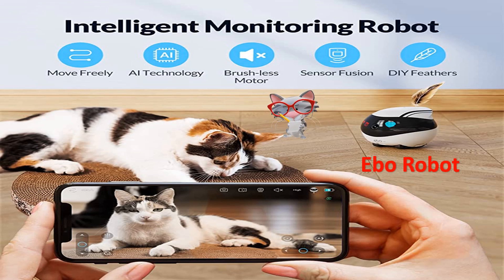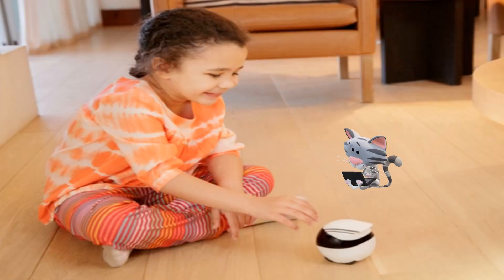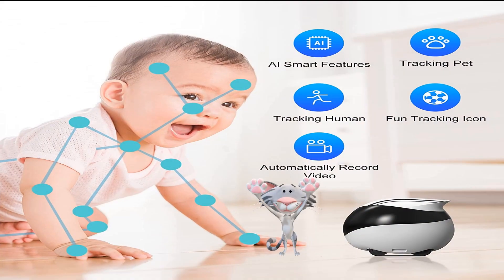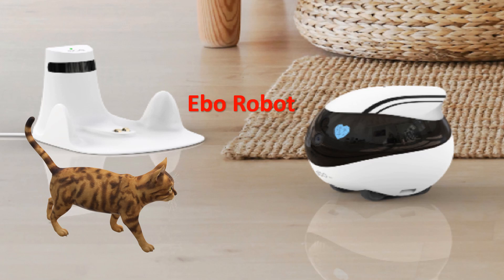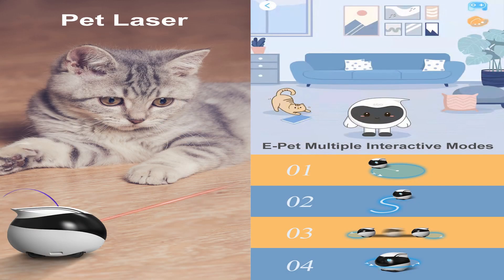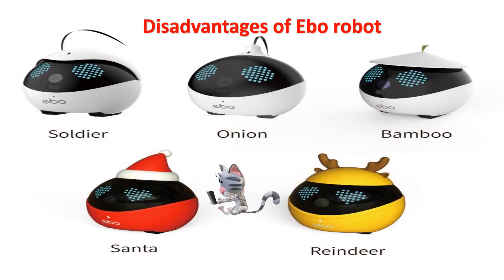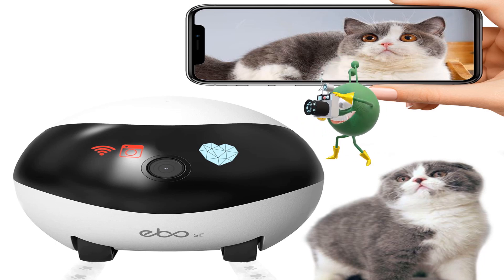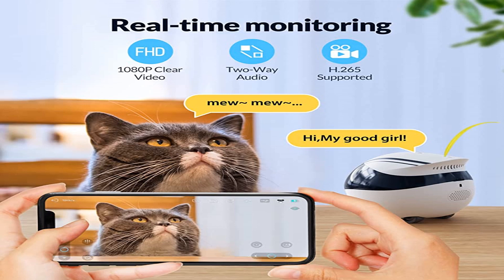Ebo robot advantages, disadvantages, types, Ebo Air and Ebo SE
Ebo robot can be used as a pet babysitter or as a home security camera, It can identify people and pets, it can be remotely controlled, you can talk and play with it remotely, you can set Ebo to find your pets, entertain them, and photograph their interactions. Ebo robot is a versatile home robot with a camera, speaker, and microphone so remote users can chat. Its camera offers decent footage in both daylight and low light, It can snap photos and videos, and it can store them on an internal SD card.

Ebo robot can record video 24 hours a day from its dock or go out on scheduled patrols around the house, It has motion detection and night vision, Ebo can check on the kids or the old folks, or play with a pet while you’re at work, Up to five different people can be given permission to jump into the driver’s seat.

Ebo robot can roam around like a robotic pet, It is a webcam on wheels, It comes with an HD camera, microphone and speakers to see, hear and talk to whoever’s home, You can log into it through an app and remote control it around the house from wherever it is.

You can read the article about: Ebo Robot review, types, advantages, disadvantages, features, Ebo Air & Ebo SE

You can read the article about: Boston Dynamics Handle robot review, features & importance

You can read the article about: Disney robot Stuntronics features, importance, and Disney robot shows

You can read the article about Eilik Desktop Companion Robot structure, features, use, advantages & disadvantages

You can read the article on the website about: The importance and uses of educational robotics for the students